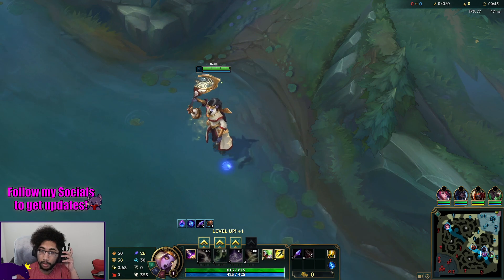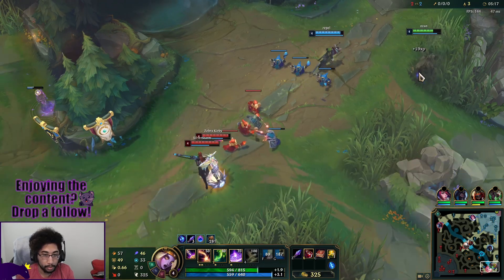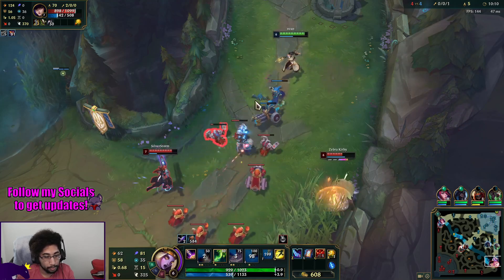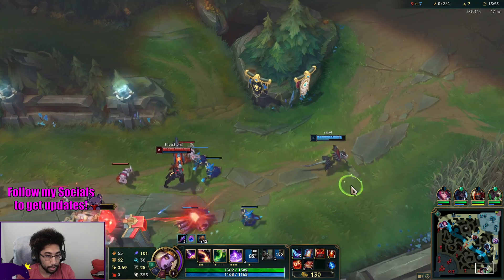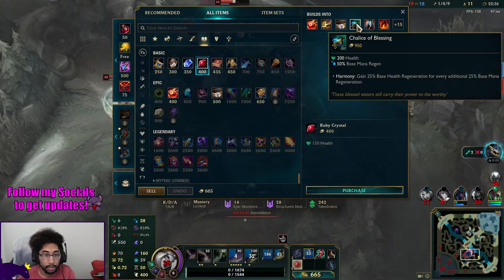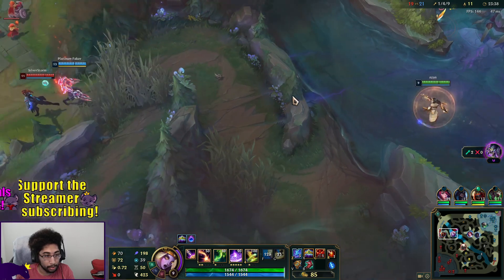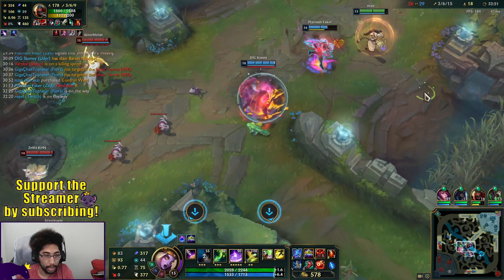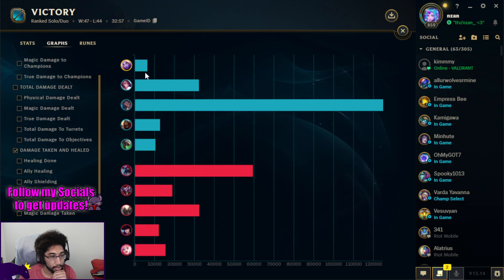Sometimes the Healer Needs to Prioritize Themselves | Soraka Support | Patch 13.14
Crown of the Shattered Queen test! Is it good? Is it useful? Do we even do DAMAGE with it??